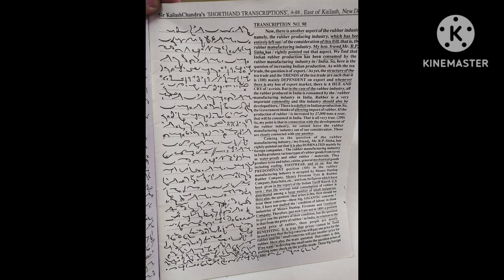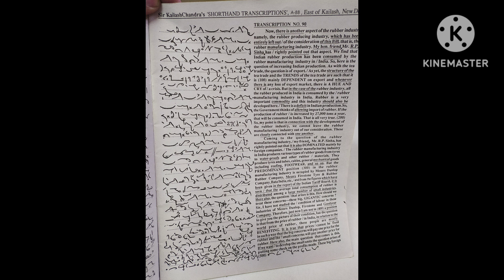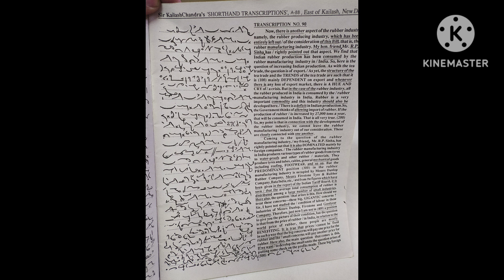Kailashchandra Ex 90 speed 80 wpm Volume 5